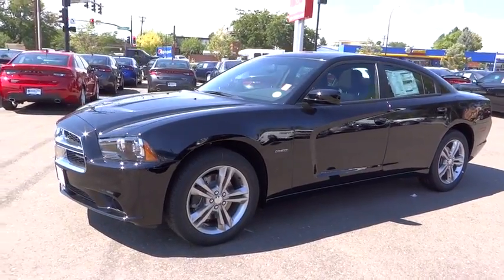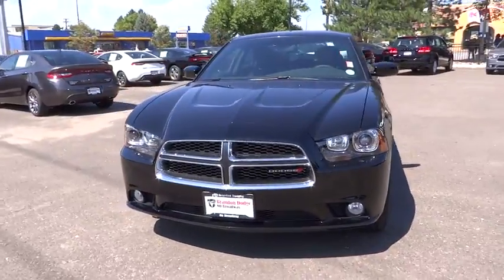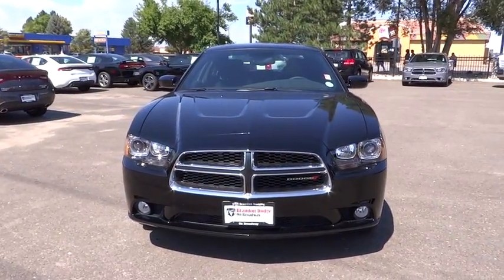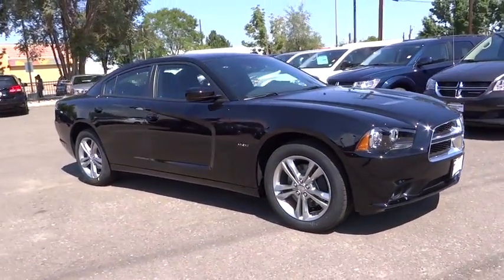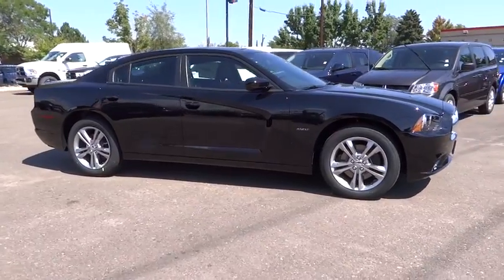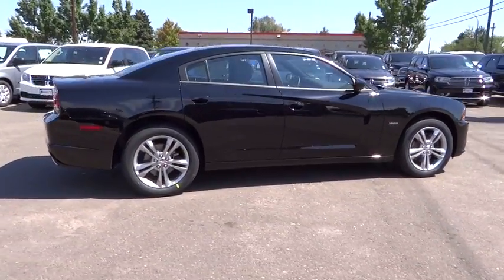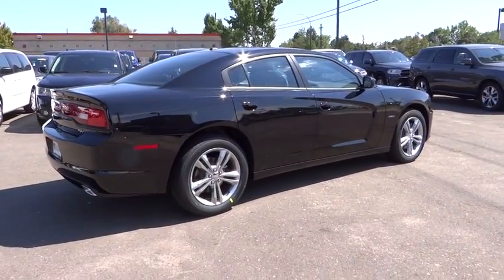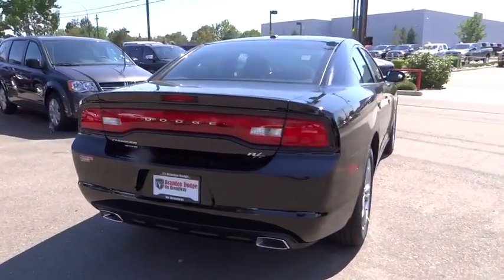2014 Dodge Charger Denver, Littleton, Aurora, Parker, Colorado Springs, CO D2363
2014 Dodge Charger

Brandon Dodge
5600 S Broadway